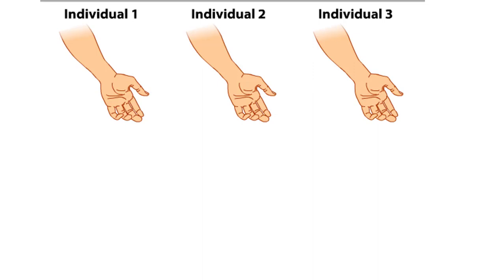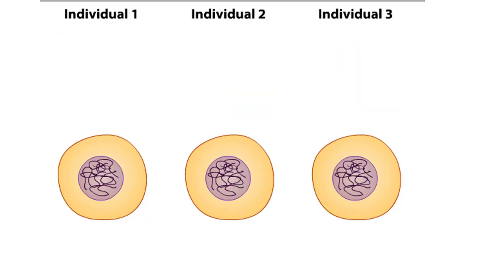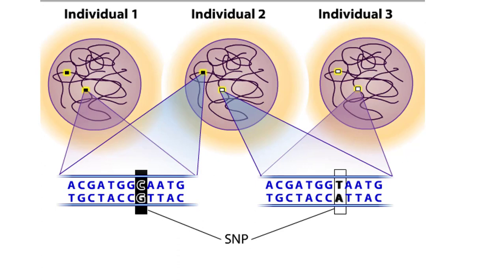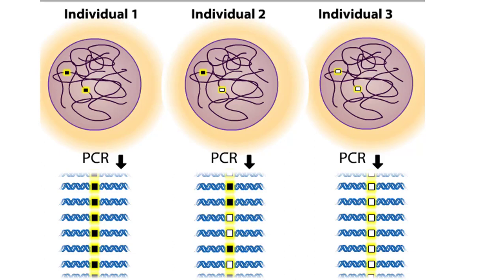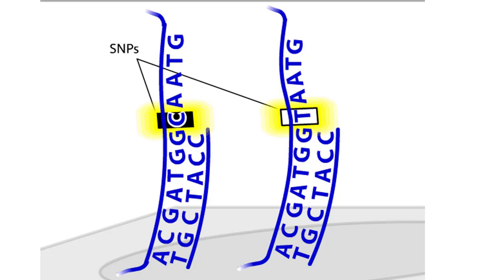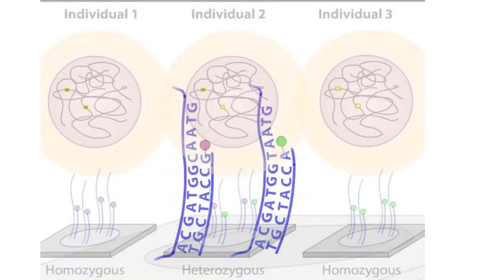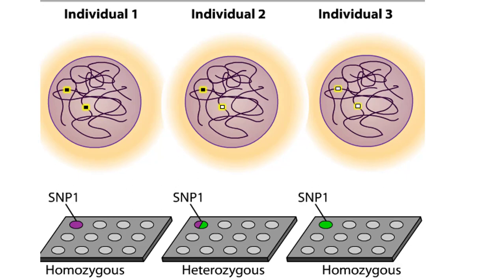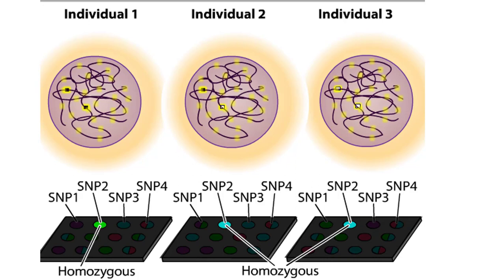SNP Polymorphysim Microarray Chip - How to Test a Person's DNA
To test a person's DNA, a researcher first needs a source of tissue. Most of the cells in a blood sample are red blood cells, which lack nuclei, but there are also a number of white blood cells, which do contain nuclei and chromosomal DNA.

If we could see a particular DNA sequence in these cells, we would identify two copies of the sequence, because the cells are diploid and have inherited one DNA copy from each parent. In the example above, individuals 1 and 3 are homozygous for a particular sequence, while individual 2 is heterozygous for this sequence.

Let's say that the sequences differ by a single nucleotide. In one sequence, a C exists in a particular position, and in the other sequence, the C is replaced by a T. This difference is a single nucleotide polymorphism, or SNP.

Before a researcher can identify the SNPs, the DNA must be copied so that the researcher has enough DNA to work with. The sequences are copied using the polymerase chain reaction, or PCR. The researcher can then either sequence the DNA directly or subject the sample to DNA chip analysis. Here we examine how researchers use DNA chips to identify SNPs.

The DNA strands produced by PCR are separated and applied to the DNA chip. These chips are designed so that they have short pieces of DNA permanently affixed to them. The sequences of the short pieces of DNA are complementary to the DNA containing the SNPS. Notice that the PCR products from the heterozygous individual differ at one position, either containing a C or a T.

The short DNA sequences end just before the SNP in question. If a DNA polymerase enzyme is added to the chip, it will incorporate a nucleotide that is complementary to the SNP into the end of the short strand. For this type of experiment, the nucleotides to be incorporated are first labeled with fluorescent color tags.

In this heterozygous sample, a G has been incorporated into one strand, while an A has been incorporated into the other. Whereas the heterozygous sample contains two colors, the two homozygous samples each contain just one color. Using this technique, researchers can tell what SNPs a person has, and whether the person is homozygous or heterozygous.

In the example of SNP2, in which a different sequence of DNA is analyzed, individual 1 is homozygous for a particular polymorphism. This polymorphism is represented by green. Individuals 2 and 3 are homozygous for a different polymorphism, represented by blue.